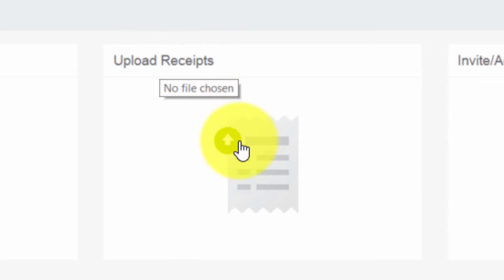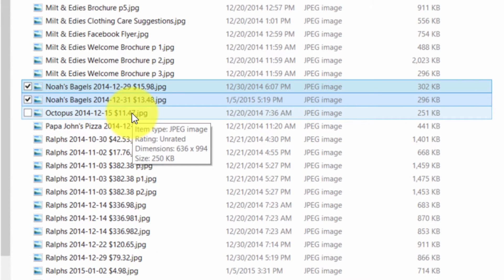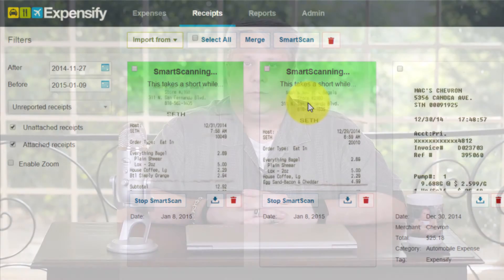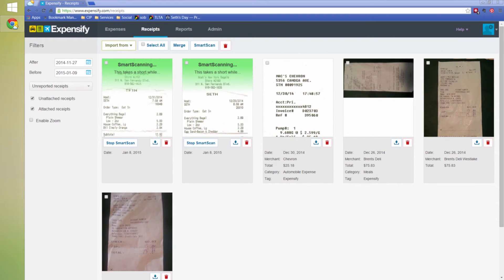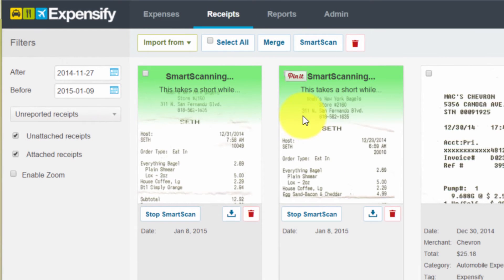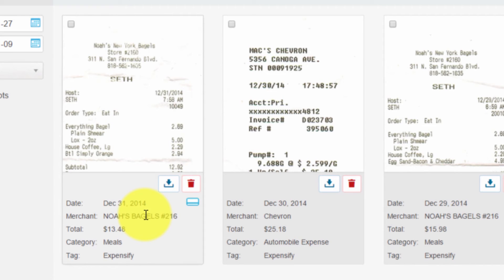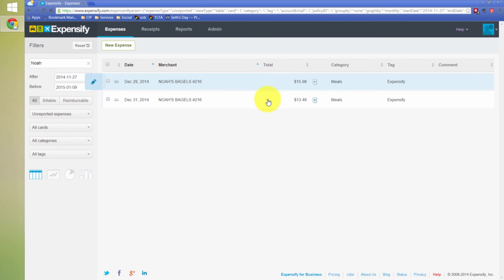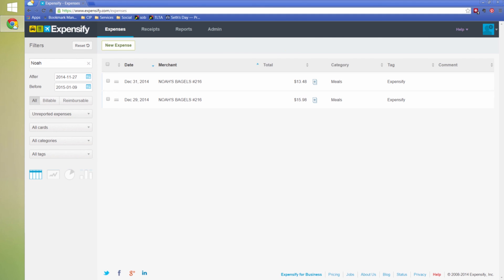Expensify Section 2 Lesson 2 Uploading & Matching Receipts